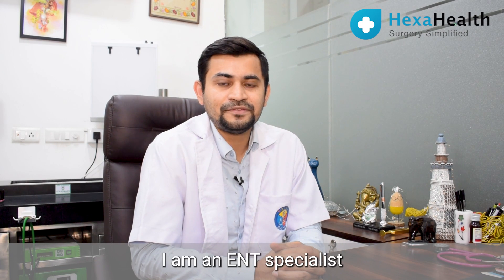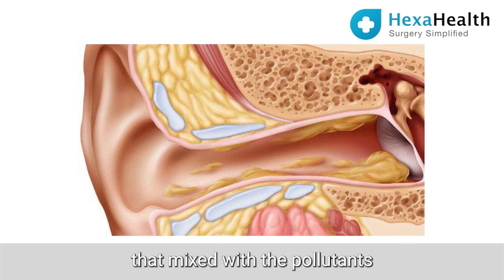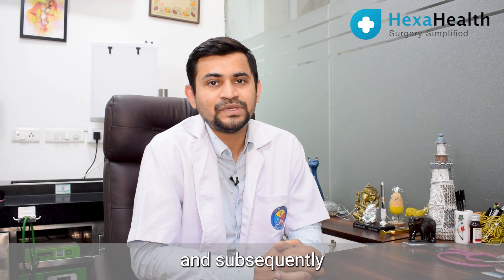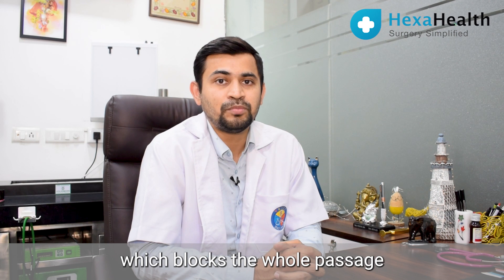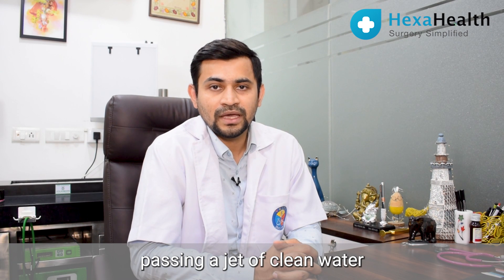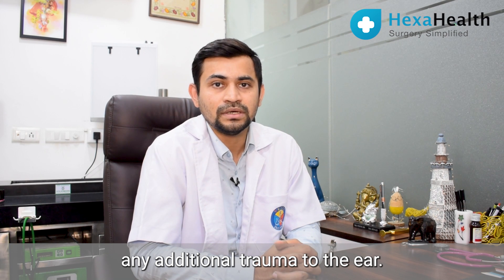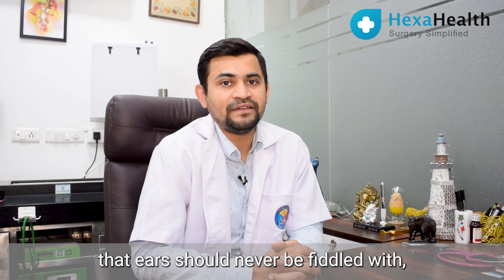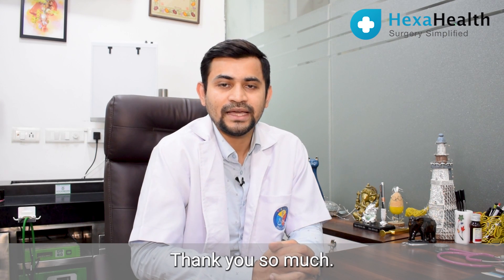What is earwax? || Should you clean your ears at home? || HexaHealth Expert- Dr Manuj Jain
HexaHealth is a patient-first platform that takes care of your entire surgical journey. Be it choosing the best hospital, expert surgeons, or medical insurance & financial queries for all your elective surgeries.

In this video, Dr. Manuj Jain, an ENT specialist practicing in Gurgaon NCR, explains that earwax is a production of sebaceous glands in the skin of our ear, which produces sebum that mixes with the pollutants entering the ear forms earwax. He also emphasizes that you should never clean your ears by yourself at home because it isn’t safe. Instead, visit an ENT specialist and get it cleaned, and you should get your ears checked yearly.

He also says that ear blockage can be a severe condition, but sometimes it can happen if water has entered or you have an infection which can lead to a feeling of ear blockage or weak hearing.

The various ways to remove wax include:
Passing a jet of clean water
Using a suction machine without causing any additional trauma to the ears

More than 10,000 patients and caregivers have used HexaHealth to find an expert surgeon from the best hospitals based on their needs. In addition, we provide trained care coordinators to assist with insurance paperwork, ensure timely admissions, and provide you with other assistance to make the whole process seamless.

Timestamps:
What is earwax? 0:14
Should you clean your ears yourself? 0:36
What causes earwax buildup? 0:57
What are the various ways to remove wax? 1:24
Is there any way to clean wax frequently at home? 1:57